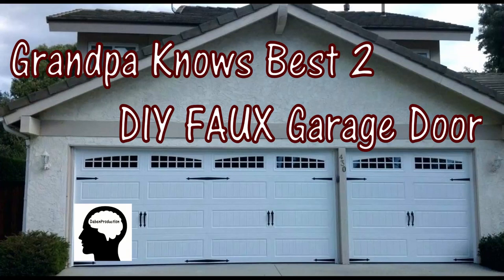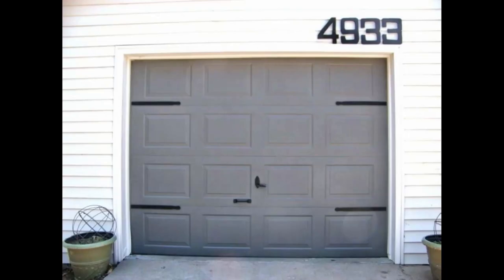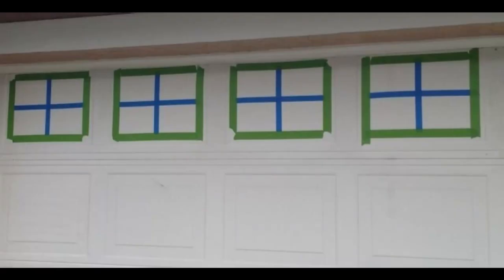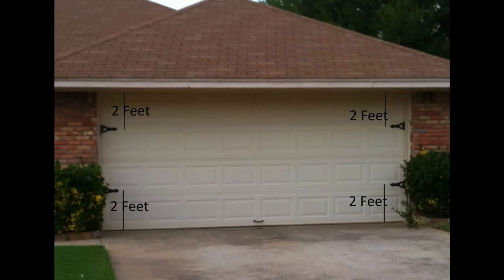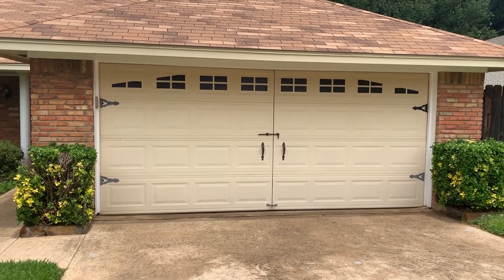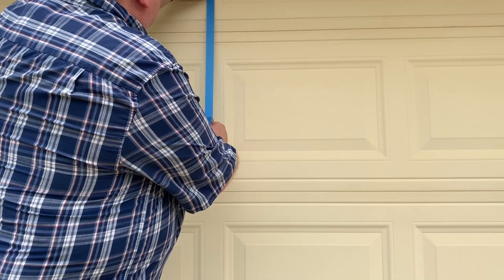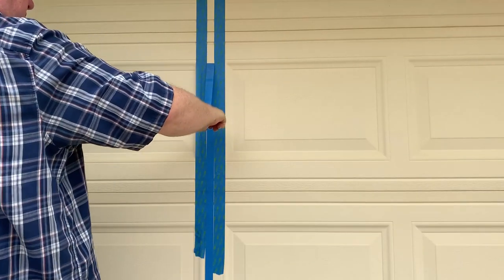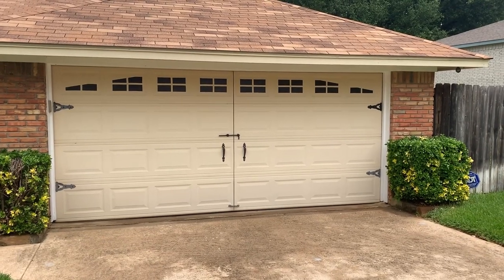How to do DIY Carriage House garage door. Grandpa Knows Best 2 Garage Door update Cheap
Grandpa Knows Best 2 DIY Faux Garage Door treatment. Improve the look of your garage door. Converting it to look like a carriage house door. I you want to do this and enjoy this video.